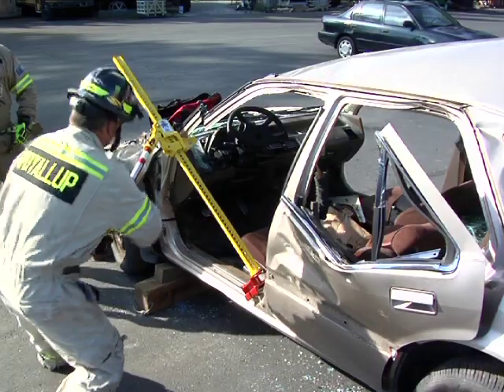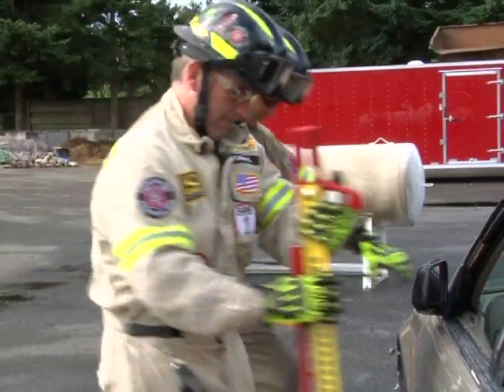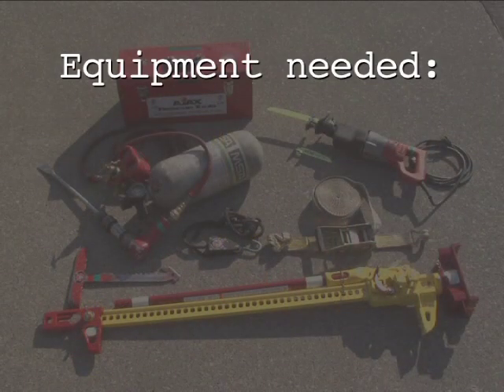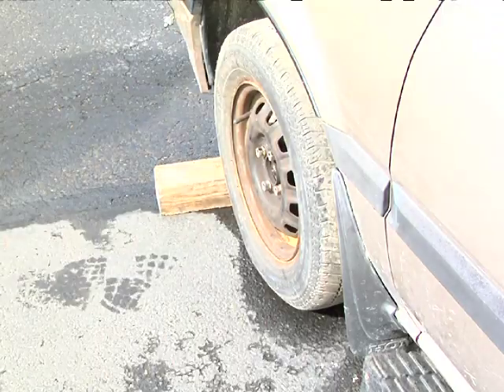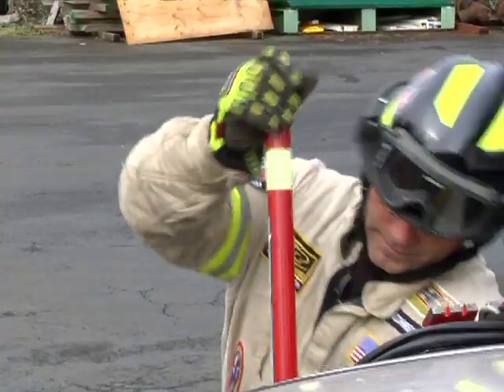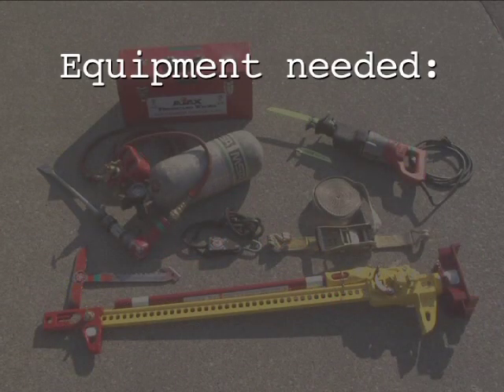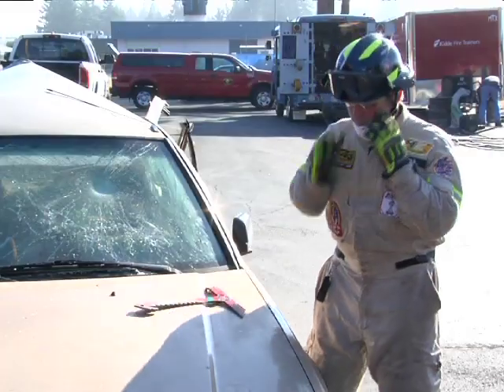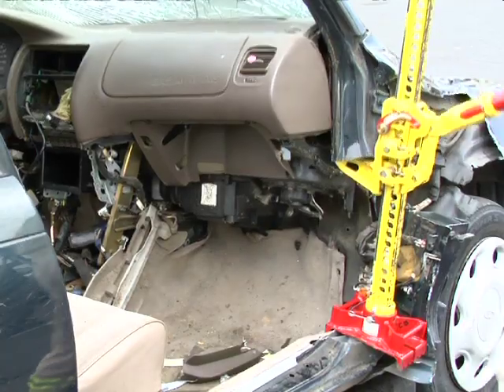First Responder Jack INSTRUCTIONAL GUIDE (chapters 1 - 16)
This new FIRST RESPONDER JACK has a multitude of uses in such areas as; Extrication, Heavy Rescue, Forcible Entry, RIT/RIC procedures as well as Stabilization and Shoring. This "instructional" video guides you through a multitude of extrication and rescue scenarios, using the First Responder Jack as the primary tool.